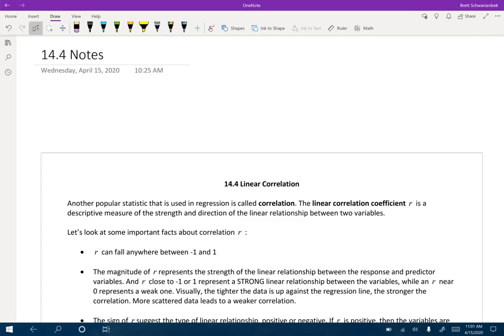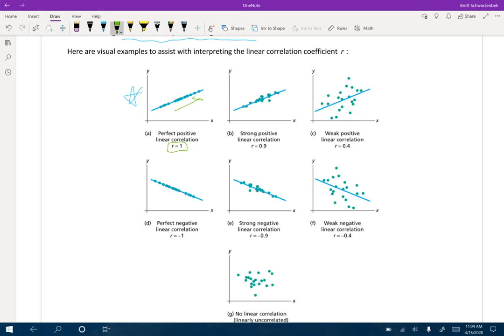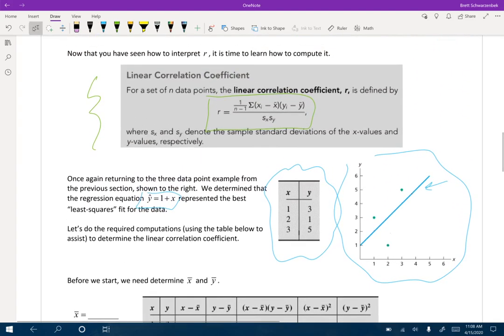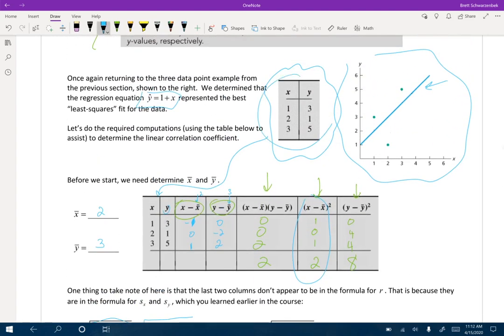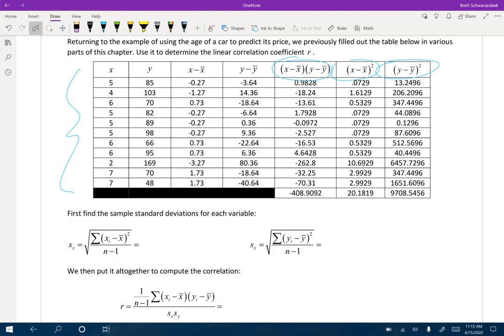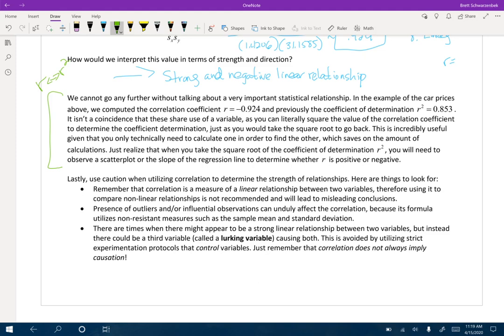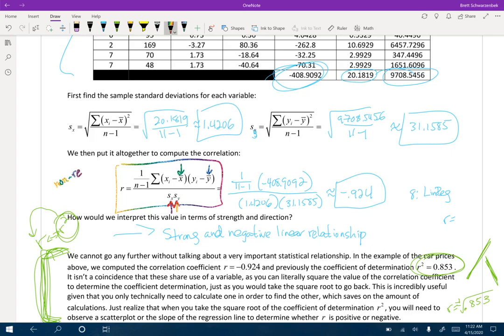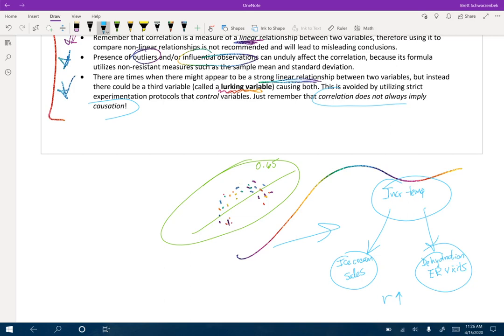Statistics Honors - 14.4 Correlation Coefficient